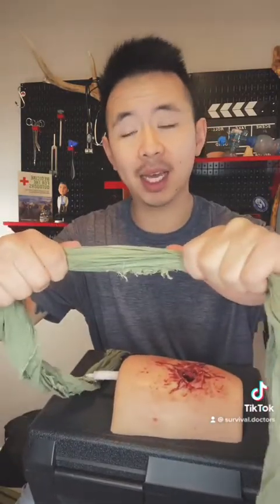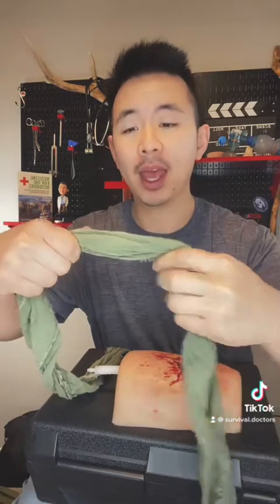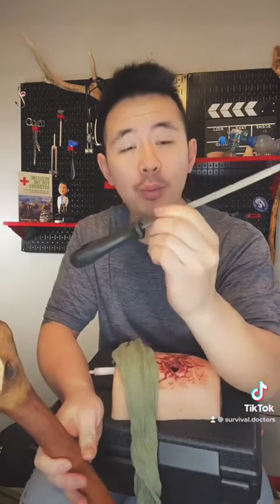Improvised First Aid for Victims affected by Russian Invasion in Ukraine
Improvised first aid tips for victims affected by the Russian Invasian in Ukraine.

When direct pressure fails and…

You have to make a tourniquet for massive hemorrhage from an extremity.

TAKEAWAY Points:
-Arterial bleeds, amputations, complex injuries to extremities often need a tourniquet
-Recommend at least 1.5” (~4cm, 3 fingers wide) to ensure adequate compression.

Think about blowing through a straw pinching it with your nails vs. your full palm, what’s harder? AKA = NO rope

- Incorporate a windlass. Greater than 90% failure of tourniquet without a windlass. That means NO belts if you can attach a stick and twist it because it’s too rigid.

-The faster the intervention, the better. If you spend more than a minute to find what you need, you’re victim will bleed out. If you’re there providing direct pressure, you can delegate someone to help you procure and apply the tourniquet.
-Bleeding out will kill you in minutes, infections come within days and with dirty wounds, it is common for antibiotics to be used later.

For the most up-to-date information about trauma care in combat, GOOGLE: Tactical Combat Casualty Care (TCCC) guide. It’s free and is updated regularly.

✅ Follow @survival.doctors for more medical tips in survival situations